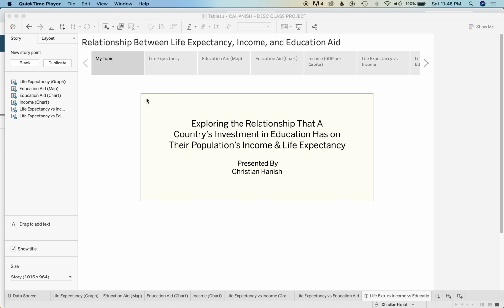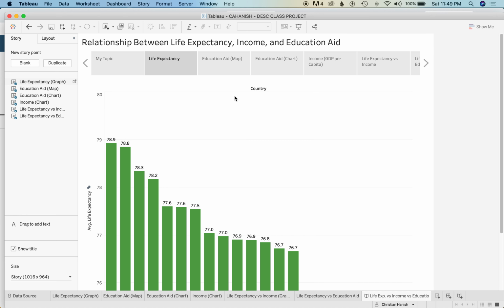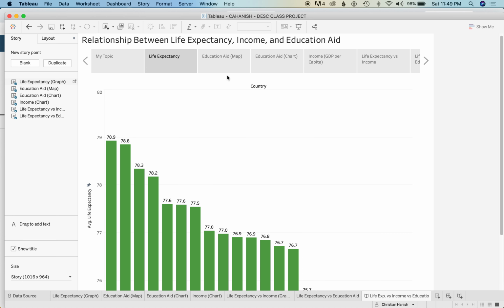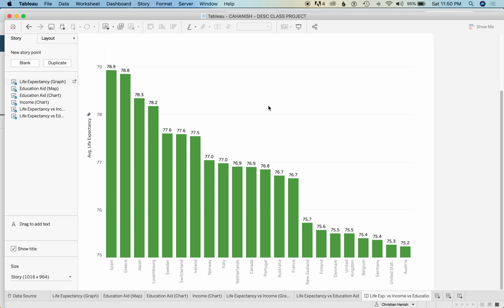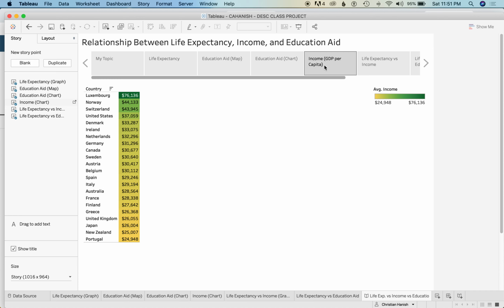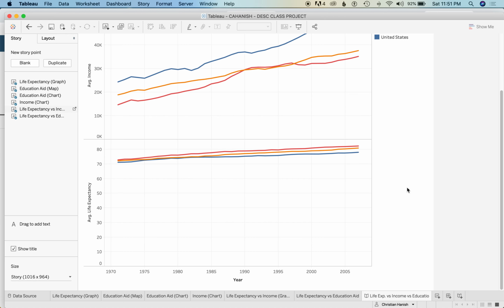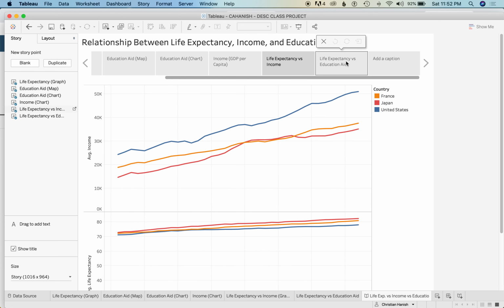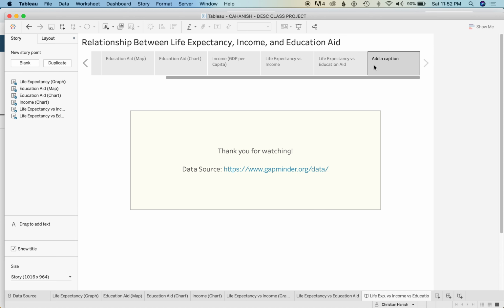CAHANISH - Data Story w/ Tableau